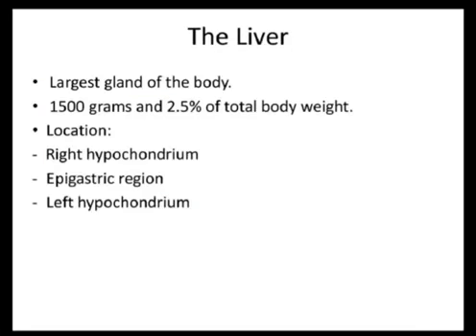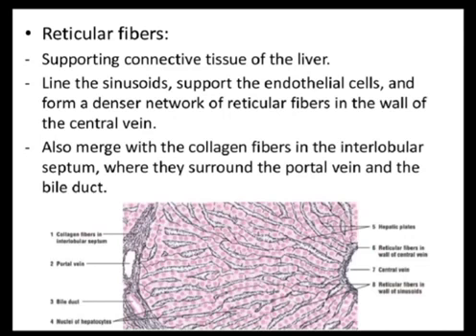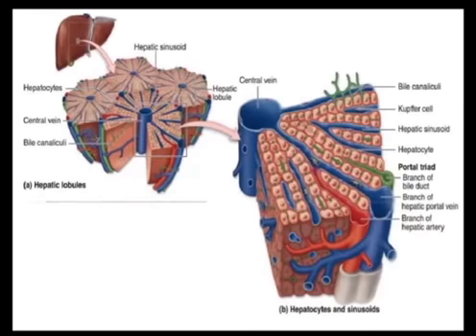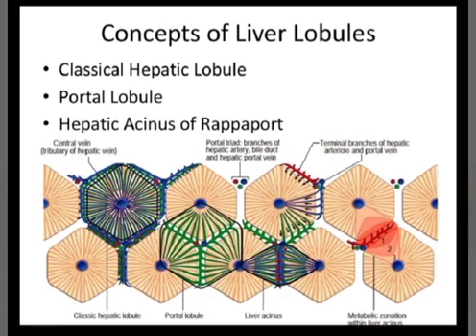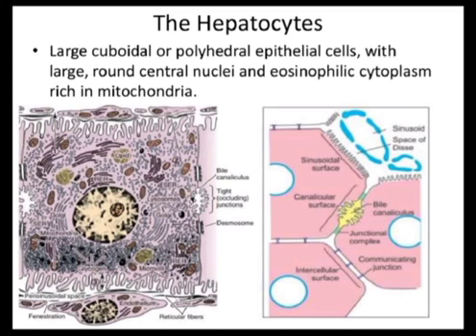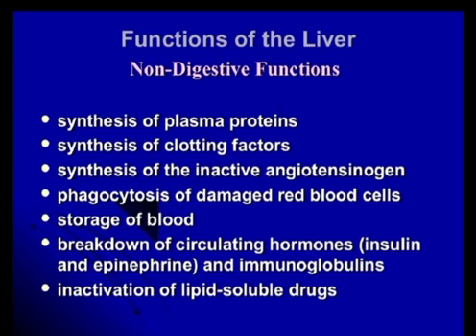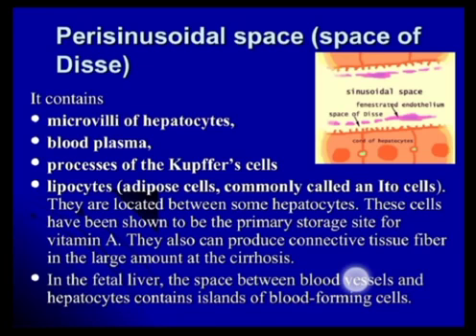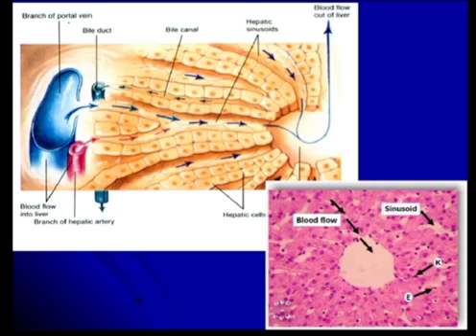Histology of the Liver By (Dr. Kaukab Shakeel for 2nd Year MBBS)